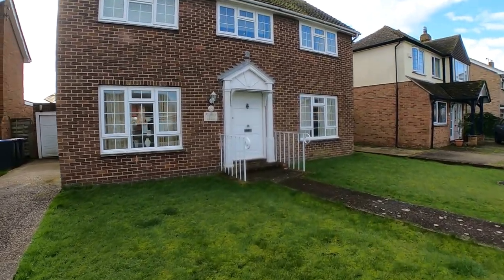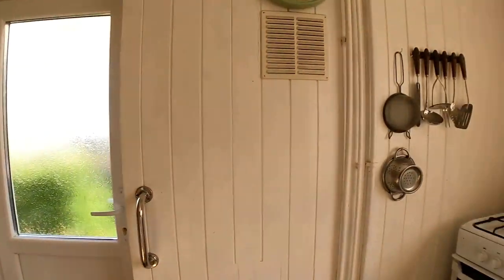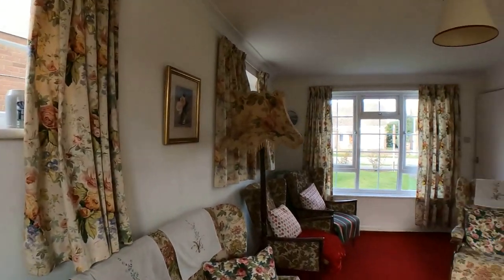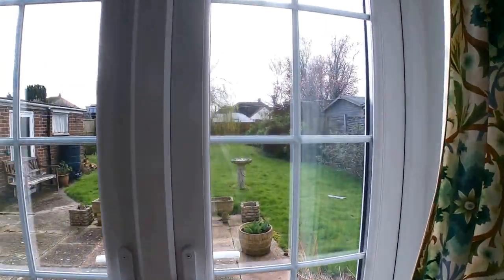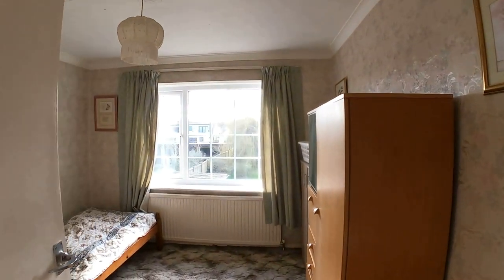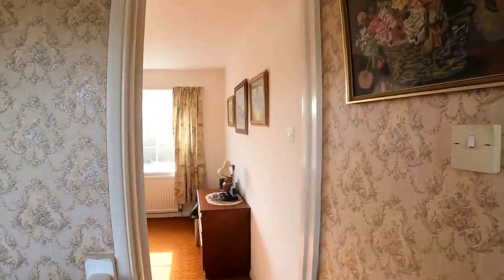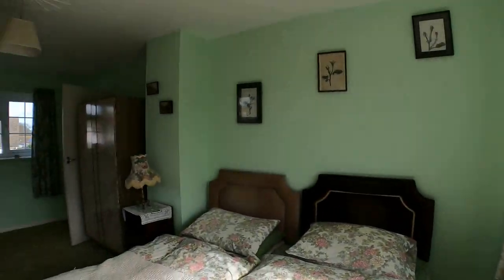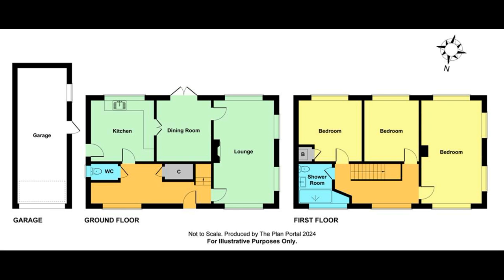Cherry Orchard Narrated Video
No upward chain with this detached house standing on a generous plot and situated in a sought after village location, only a short stroll to Chestfield 18 hole golf course and 14th century barn converted to Public House/ restaurant.
Last time sold in 1970, this beloved home now requires updating and presents an exciting opportunity for those looking to create their dream home.
The impressive large front door opens to a generous size entrance hall with good natural light which you will experience throughout the property.
The accommodation comprises lounge with triple aspect, separate dining room, kitchen, cloakroom and upstairs there are three bedrooms and shower room.
To the rear is a 91ft x 40ft southerly facing garden and off road parking is provided from the front with the driveway extending to the side of the property leading to a good size detached garage.

Location
Chestfield Medical Centre, local shopping facilities and Chestfield mainline railway station are just over a 1 mile away.   Bus services to the harbour town of Whitstable (approx. 2.3 miles) and the Cathedral City of Canterbury (approx. 5.7 miles) are available about 350 yards in Chestfield Road.  The seafront and the well regarded Swalecliffe Primary School are about 1.5 miles.